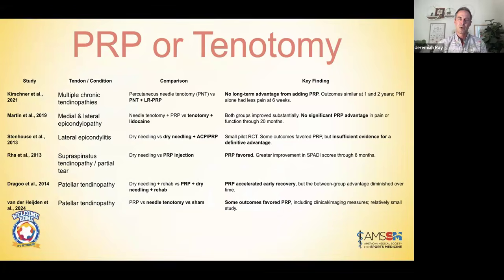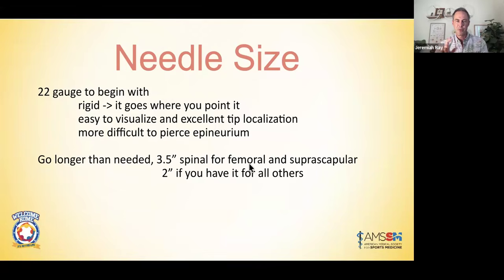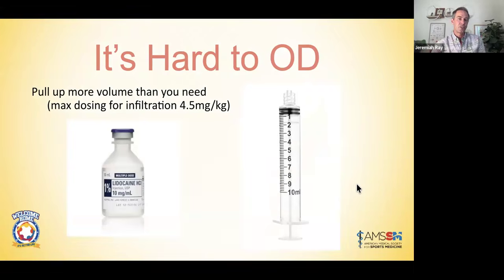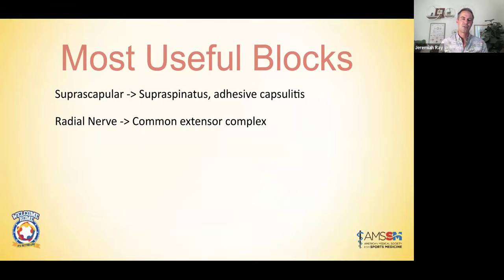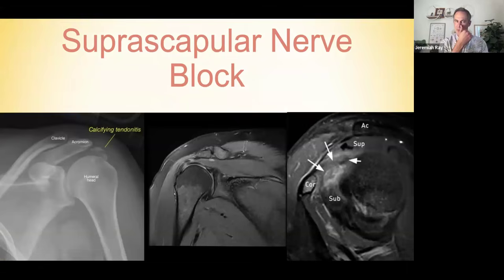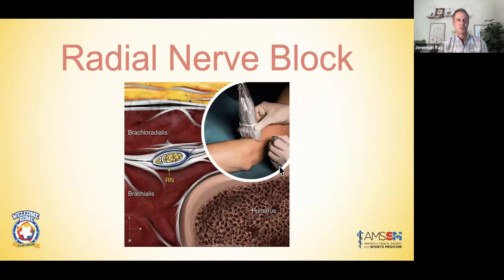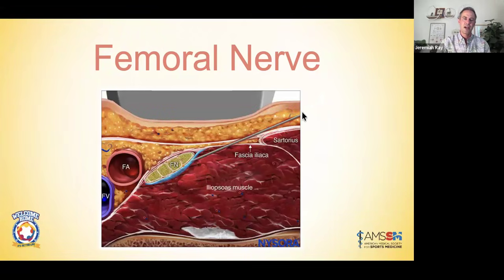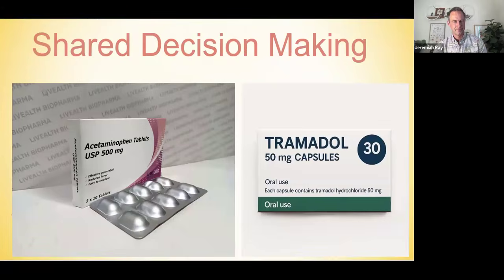Peripheral Nerve Blocks and Nerve Entrapments | Fellow Online Lecture Series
Jeremiah Ray, MD, shares a lecture on Peripheral Nerve Blocks and Nerve Entrapment as part of the AMSSM National Fellow Online Lecture Series. The session was moderated by Sara Raiser, MD.